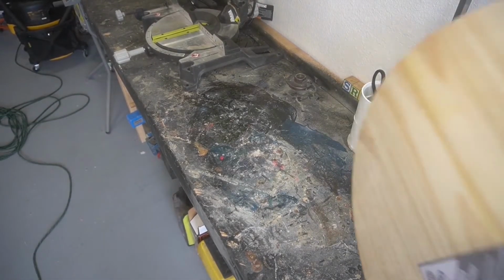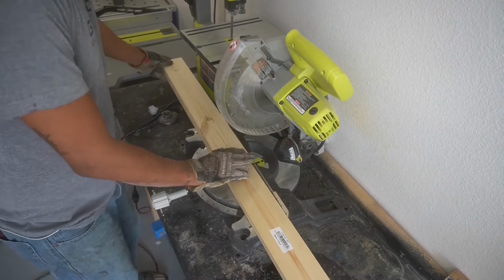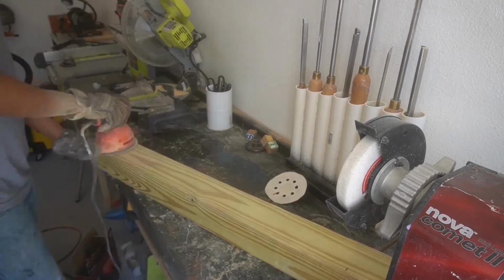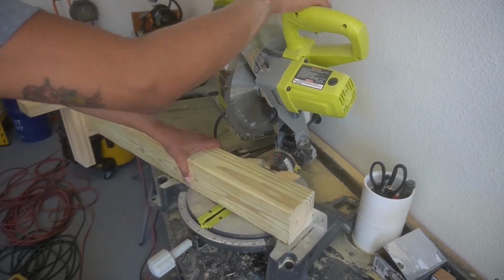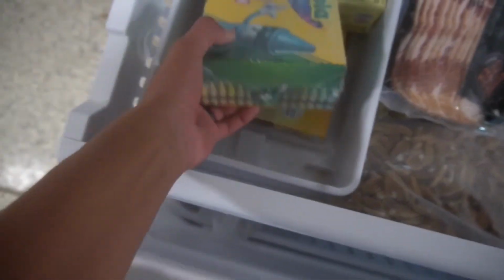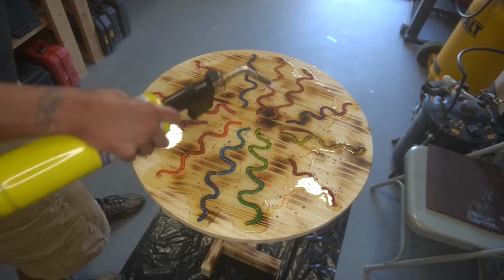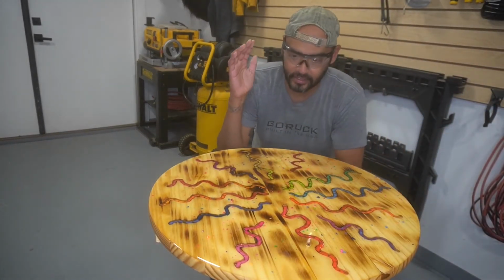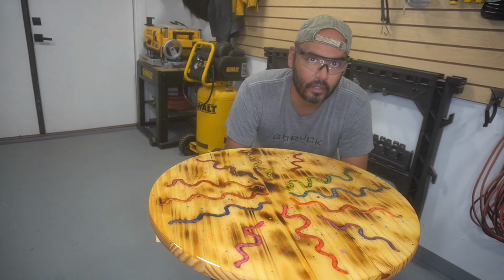Crayon Table Build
So, another crayon table, but this one is much better. ENJOY!

FamoWood Glaze Coat Kit Gallon
SUPERCLEAR EPOXY Resin Kit Crystal Clear